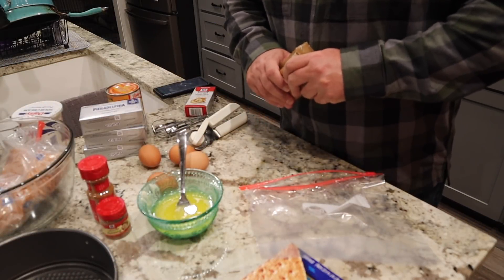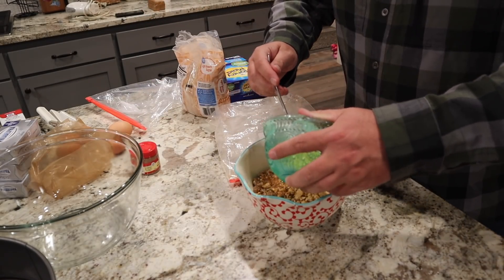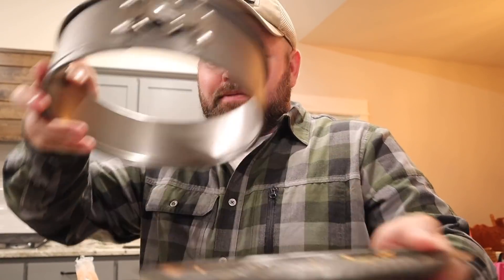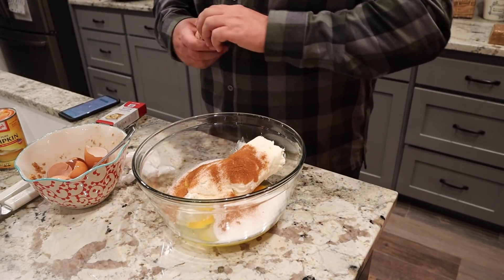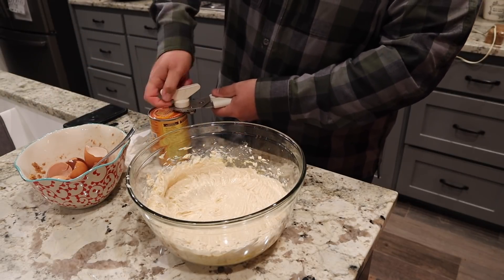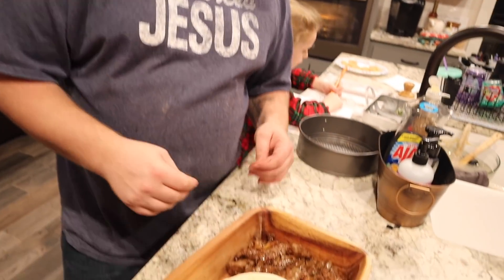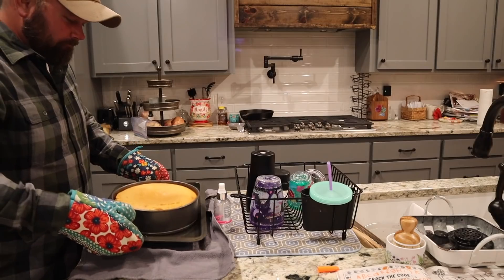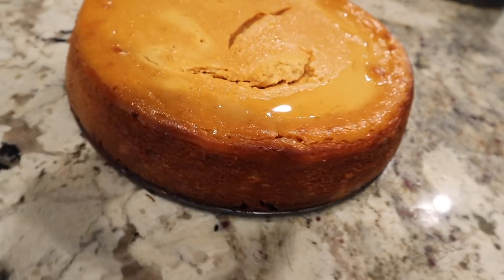Easy Pumpkin Cheesecake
How to make an easy pumpkin cheesecake like Gordon Ramsay. This is one the easiest cheesecakes I have found to make. How to make a cheesecake from scratch like the pros.

Cook at 350 for 1 hour
Let cool for 15 min
Refrigerate for at least 4 hours

Pumkin Cheesecake
Crust:
1 3/4 cup graham cracker crumbs
3 tablespoons light brown sugar
1/2 teaspoon ground cinnamon
1 stick of melted salted butter

Filling:
3 (8-ounce) packages cream cheese room temp
1 (15-ounce) can pumpkin
3 eggs plus 1 egg yolk
1/4 cup sour cream
1 1/2 cup sugar
1/2 teaspoon ground cinnamon
1/8 teaspoon fresh ground nutmeg
2 tablespoon all purpose flour
1 teaspoon vanilla extract